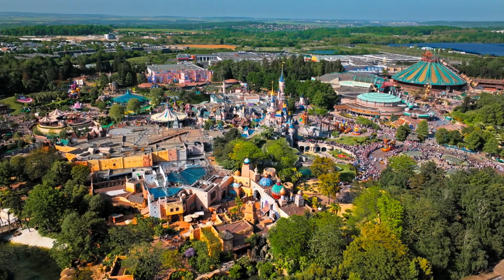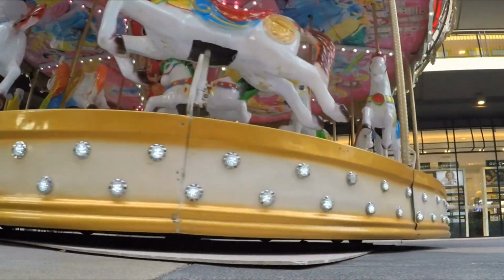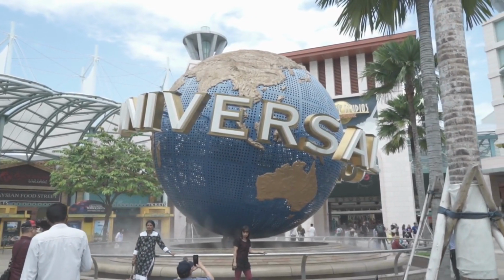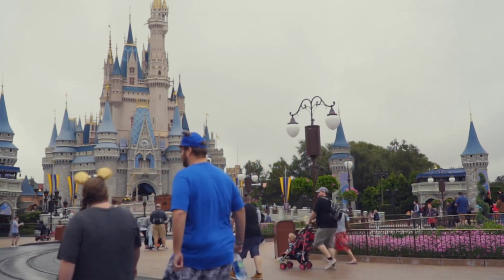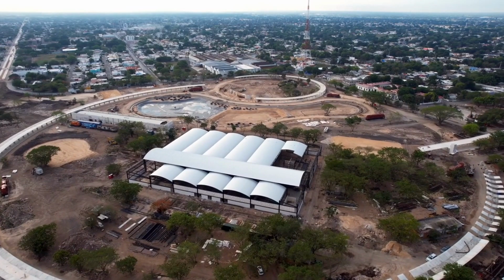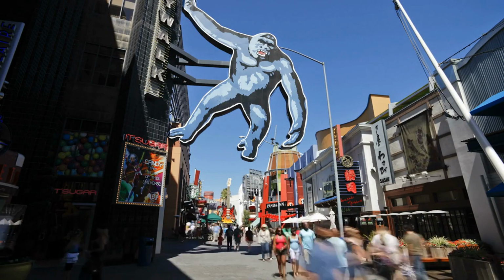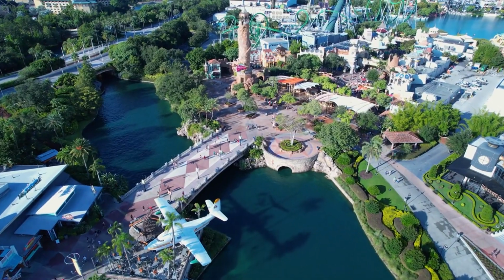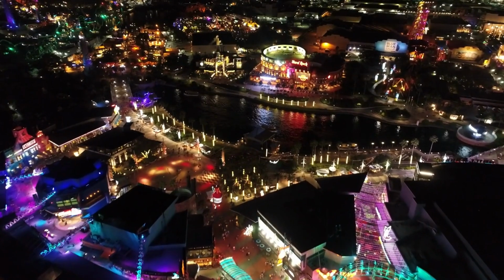Theme Park Secrets: How Real-World Factors Shape Your Favorite Rides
Hey theme park fans! Ever wondered why your favorite rides look the way they do? It’s not all about wild imagination and crazy designs. Today, we’re pulling back the curtain to reveal the surprising real-world factors that shape the attractions you love. From the materials chosen to withstand harsh weather conditions to the strategic design of guest flow, discover the incredible planning and engineering that make theme parks magical. We’ll dive into the costs, environmental considerations, fire safety measures, plant choices, and sound control that ensure both safety and enchantment. Join us for an eye-opening journey behind the scenes of theme park design.